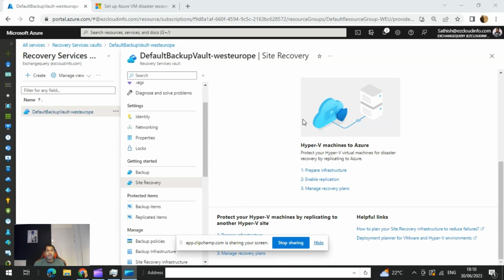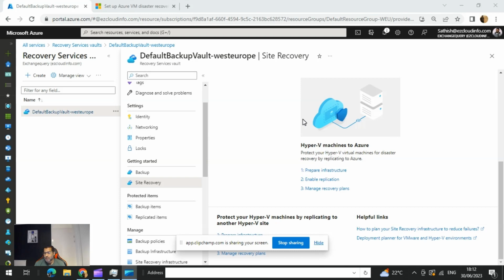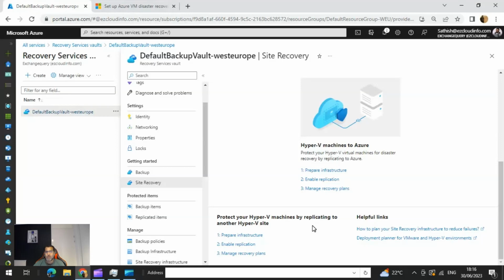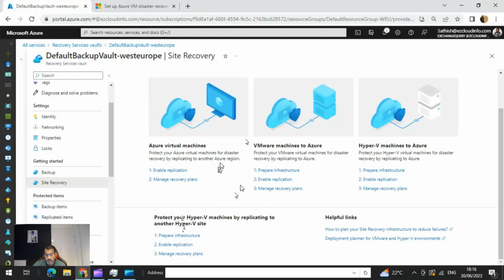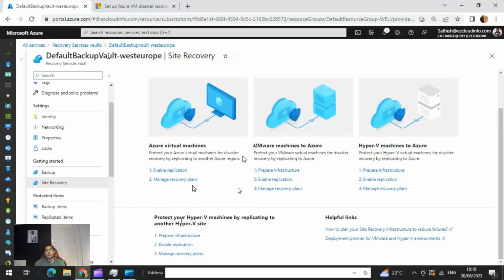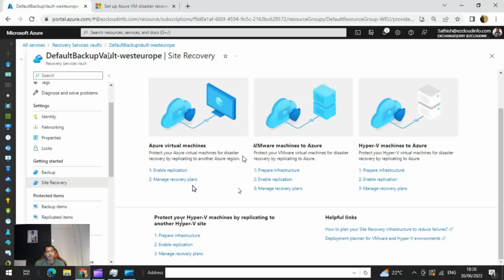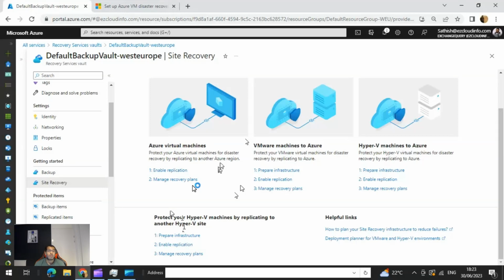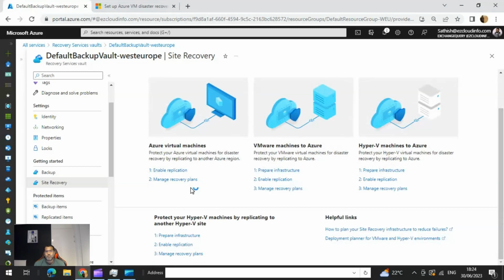Discover Azure Site Recovery for Seamless Disaster Recovery Part 1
Azure Site Recovery is a powerful service provided by Microsoft Azure, designed to protect your critical workloads and ensure business continuity in the face of unexpected disruptions or disasters.